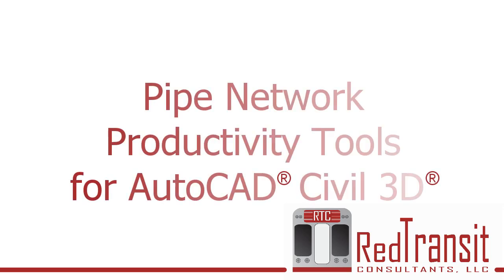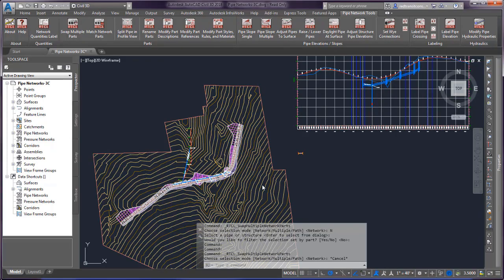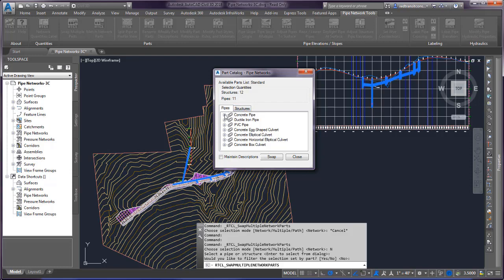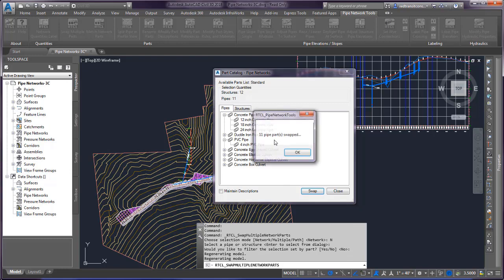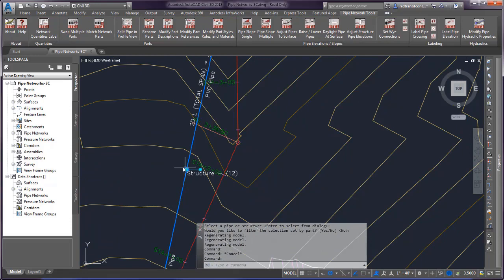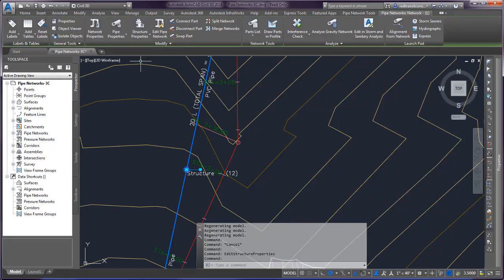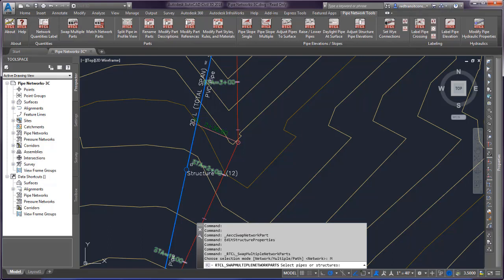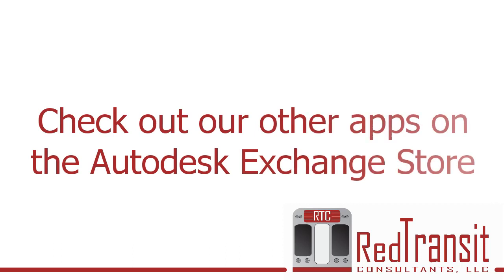Pipe Network Productivity Tools - Swap Multiple Parts